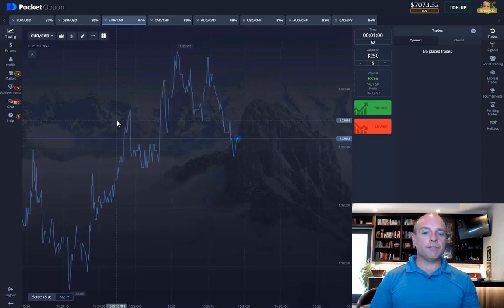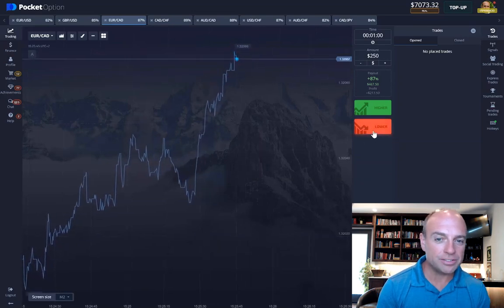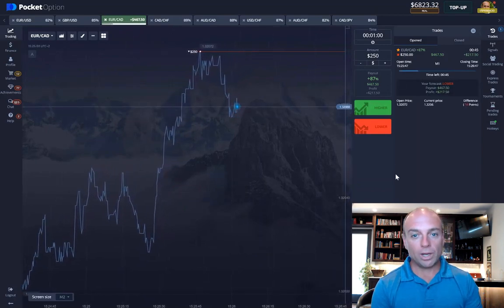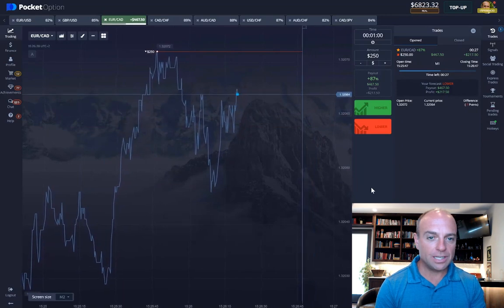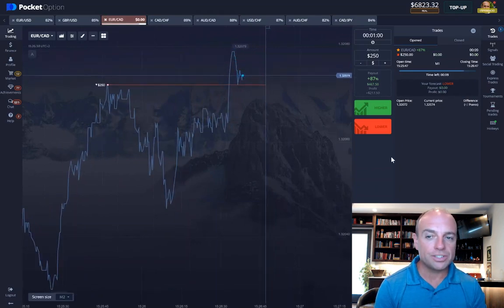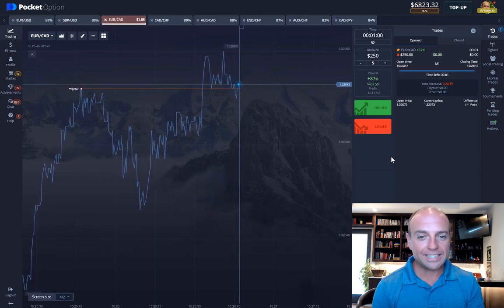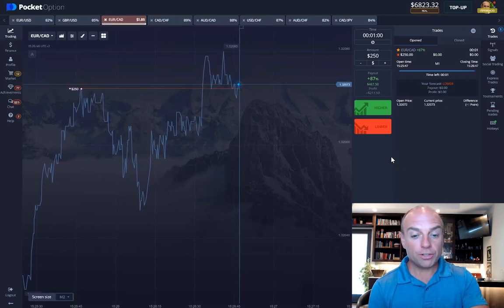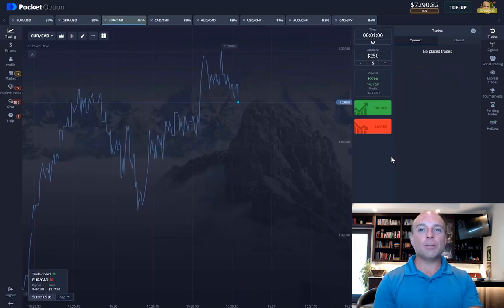You Decide! Win or Loss? Pocket Option Binary Option Trade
In our new series of Pocket Option trading called "You Decide!", you get to decide if this binary option trade was a winner or a loser.

Free & Complete binary options trading course

Want to trade without doubt?
✅ Trade with us in our Live Trading Room - yes, you will hear us tell you our trades before we take them

Would you like to join our brand new free Telegram group? We share trading tips and updates.

We help people who want to make money online make that money by trading together live every day in the financial markets. They use their profits to create extra income every month and build the life they want.

Our binary options strategy works for Pocket Option & Quotex. It should also work for IQ Options or Binary Cent. We can not guarantee, though, that they are a trusted binary broker.

In your first 4 weeks, you will start to trade confident. You will find better trading opportunities. You will know what makes a good trade. Live trading, with binary options, every day in our live trading room will do that for you.
If you have ever wanted to make money online 2022 is the best time to start.

Binary options trading is risky. You will understand and implement great risk management.

Risk Management is also knowing the right brokers. This is a Quotex trading strategy and a Pocket Option trading strategy. You will understand what makes a good broker.

In other words, trading in the Live Trading Room helps you become a confident trader.

Topics